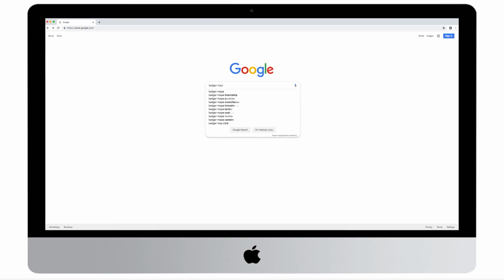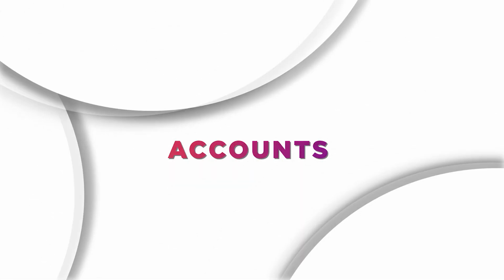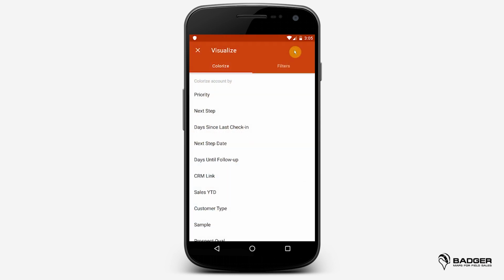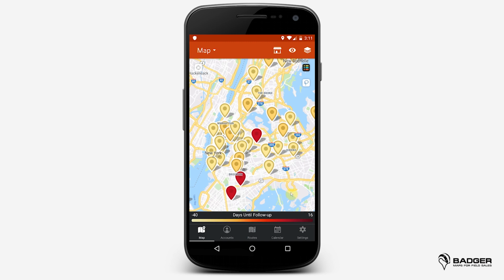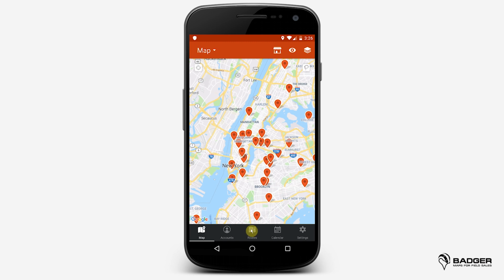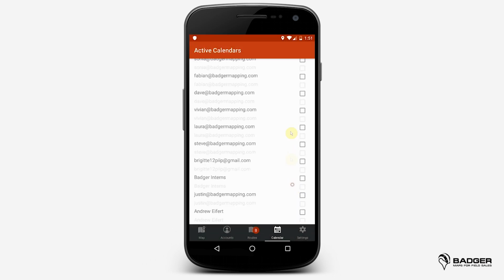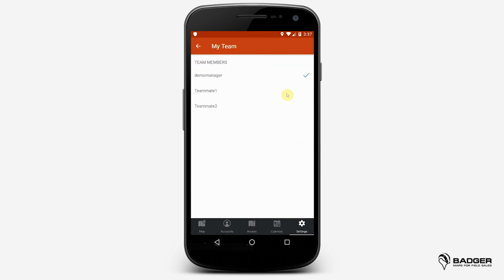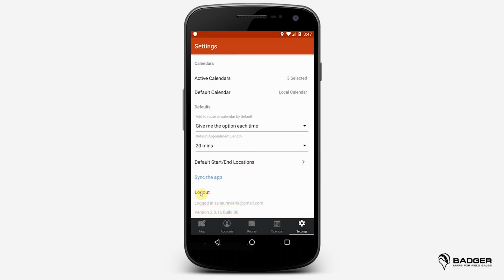Badger Maps Android App - Walkthrough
This video shows you how to use the Badger Maps Application for Android.

Badger Maps is the best app for field sales teams. It allows them to plan their days and optimize their routes, which usually translates into an increase of 25% in sales.

If you want to know how a specific feature works, click on the timestamp to jump to that section of the video:

First steps - 00:41
Accounts -  02:58
Visualize - 05:05
Places - 08:40
Routes - 10:45
Route Mode -14:28
My Team -15:07
Calendar - 16:28
Settings - 17:05

Happy selling!